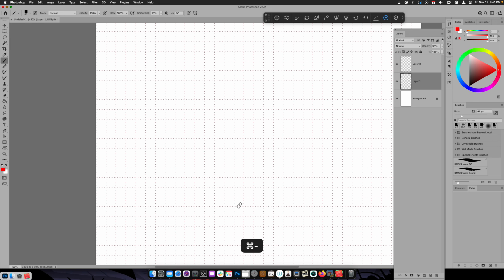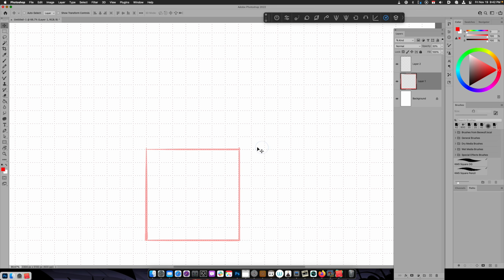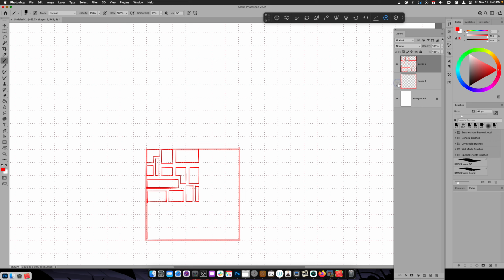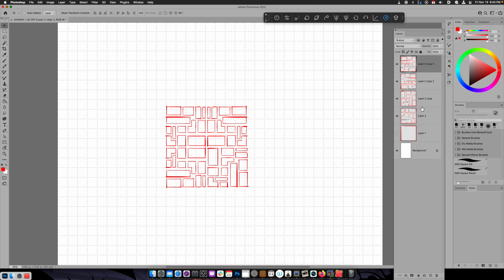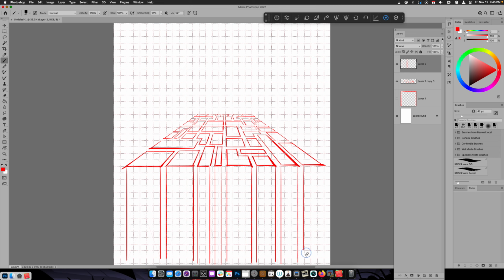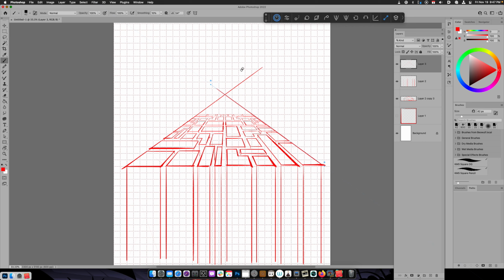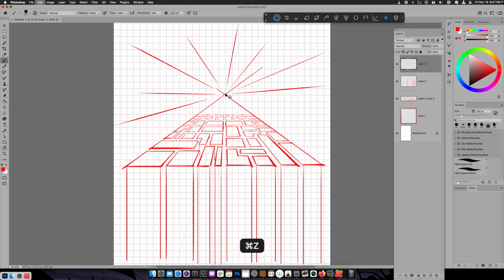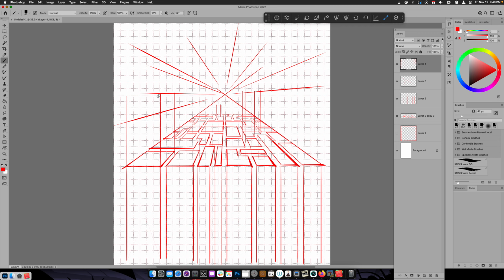Secrets to Digitally Drawing a One Point Perspective City Skyline FAST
In this video, I share my techniques for creating a city skyline with one point perspective in a quick and expedient way.